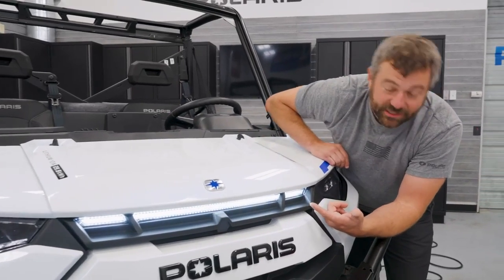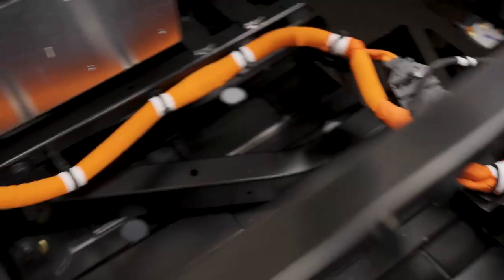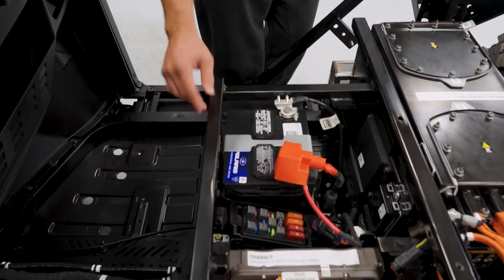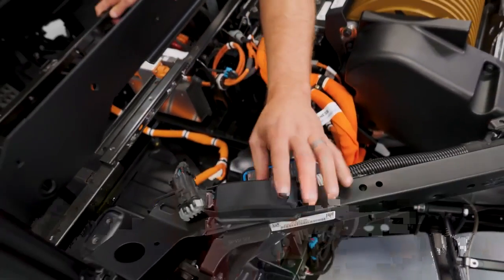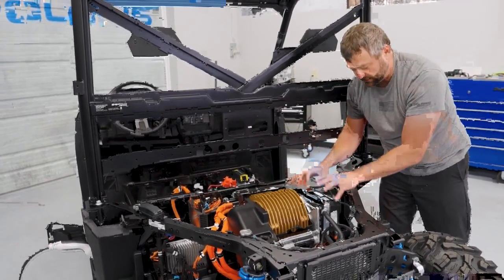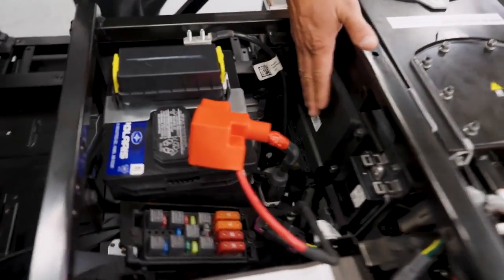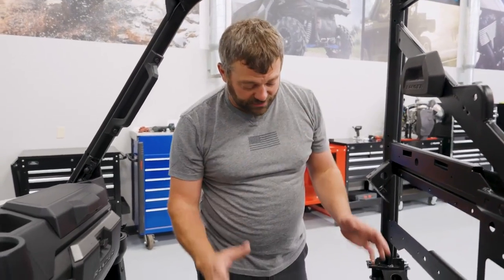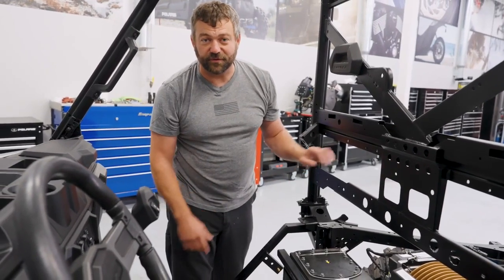HOW DOES THE ALL ELECTRIC RANGER WORK? | POLARIS SHOP TALK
In this episode of Shop Talk, Pat Mcardle walks through how exactly the RANGER XP Kinetic works and why it is so amazing.